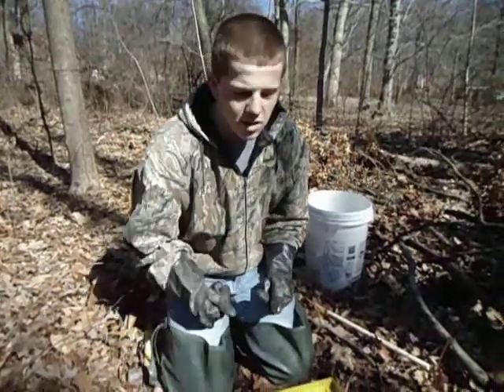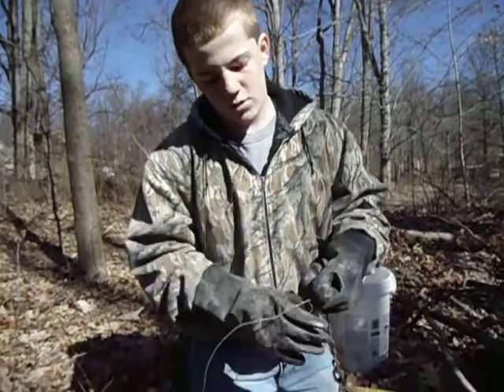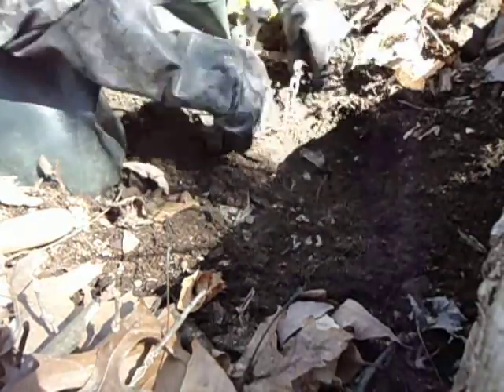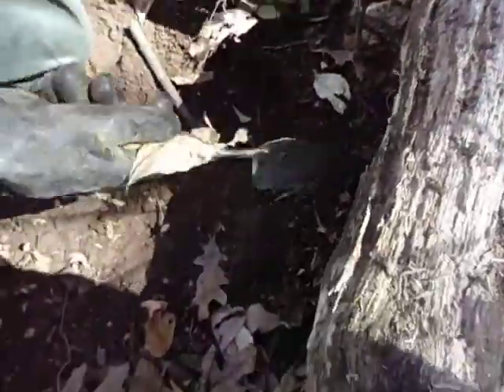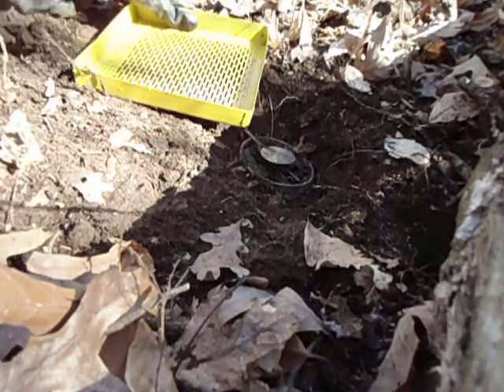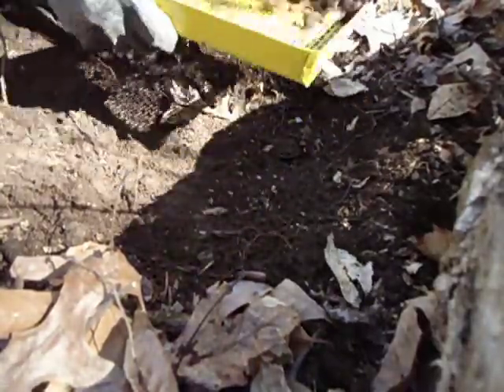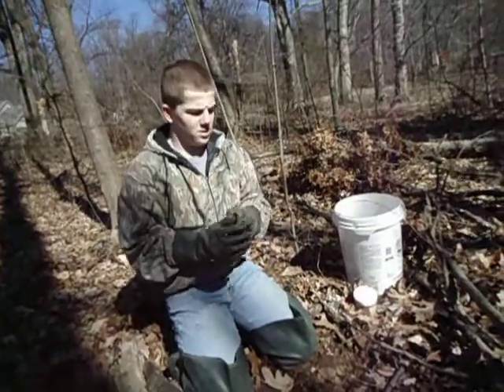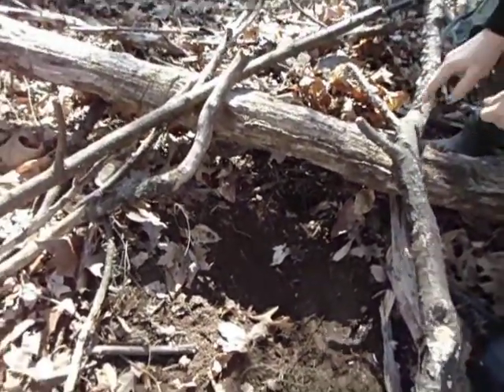how to make a coon set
adam shows us how he makes a coon set